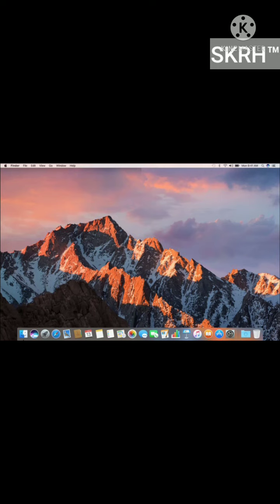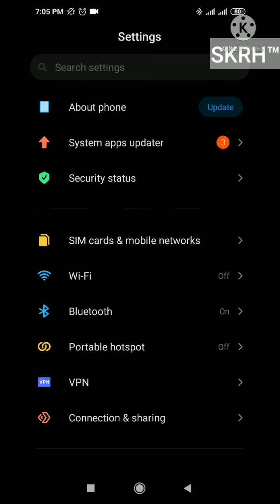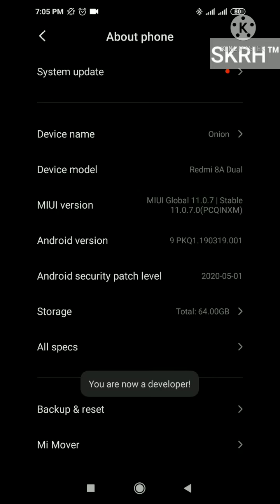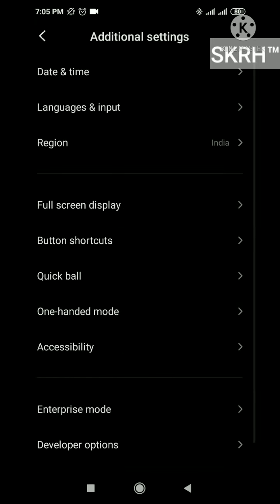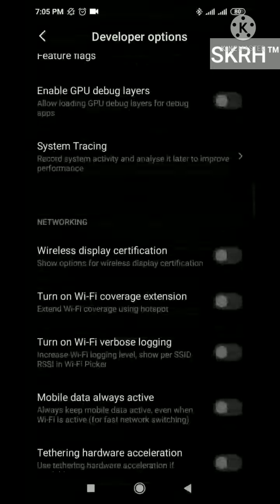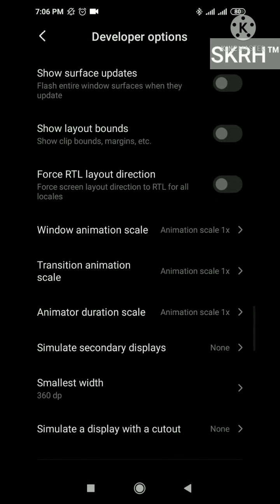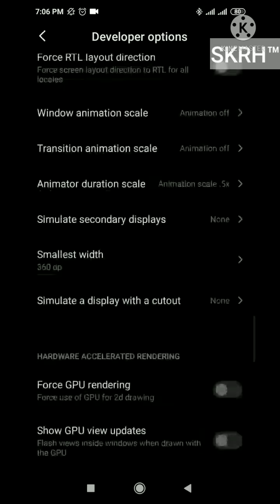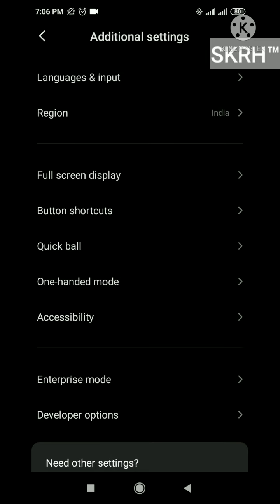How To Speed Up Android Phone | How To Boost Android Phone Speed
Hi,
In this tutorial I will show you - how to speed up and boost performance of your old android phone, specially for Xiaomi Redmi and POCO users.

how to boost android phone speed